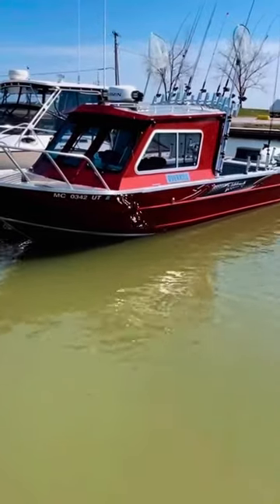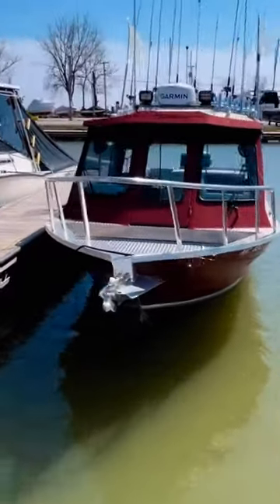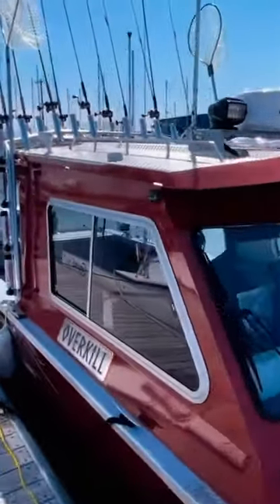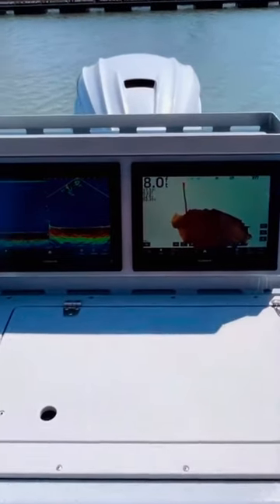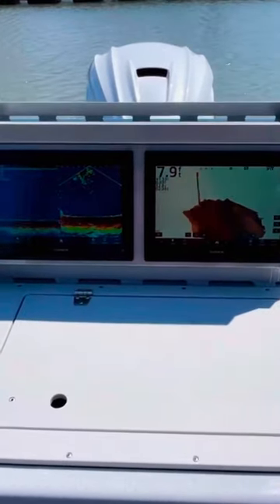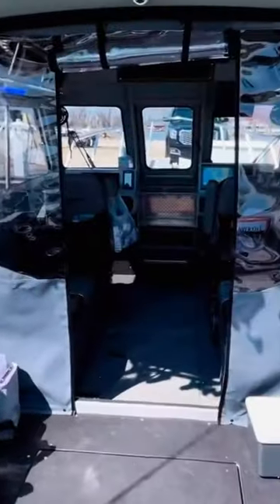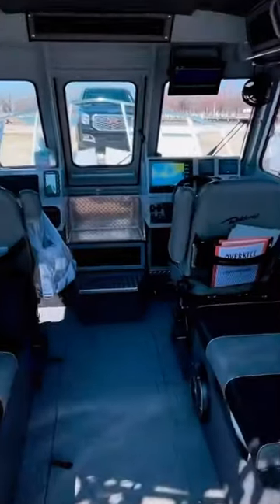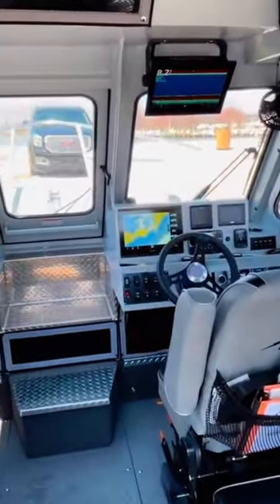Ready for Walleye Fishing! The Weldcraft 240 Ocean King named "Overkill"